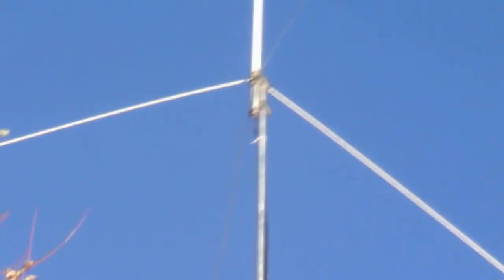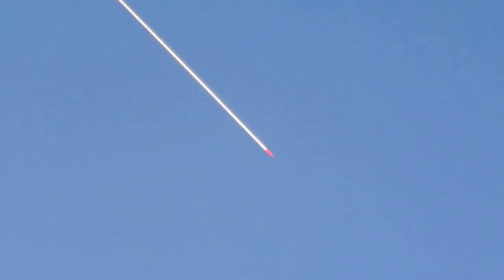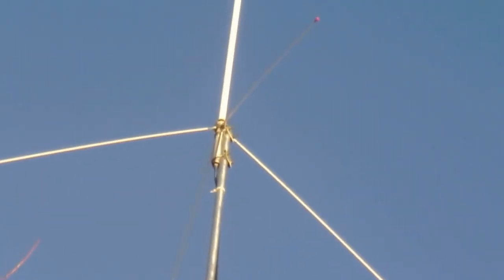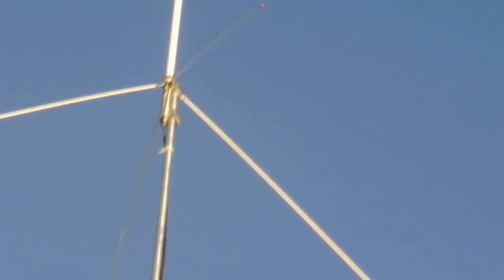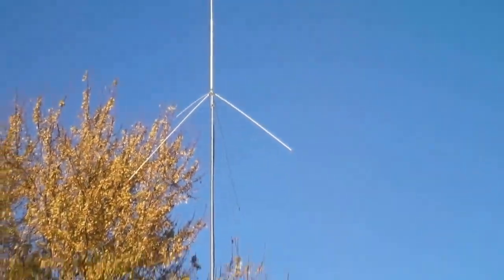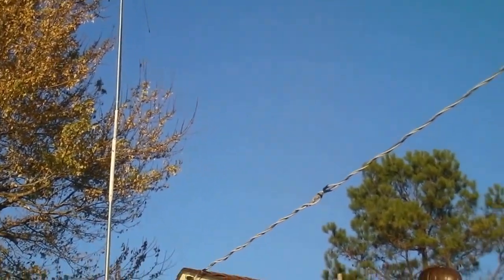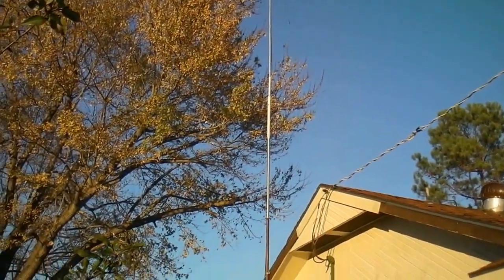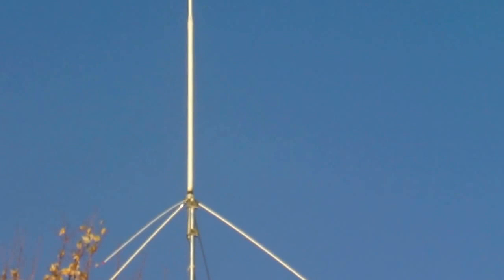Antron 99 Antenna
Solarcon Antron A99 Base Antenna CB & HAM Radio Popular style of base antenna introduced in to Europe from the USA, the A-99 is a half wave over a quarter wave antenna, constructed mostly out of fiberglass, making this a very high performance antenna, suitable for the worst weather conditions.The antenna comes packed in three equal sections which can be put together in a matter of seconds, with two fine tuning rings at the base. SPECIFICATION Type of Antenna 5/8 over 1/4 wave Frequency Range 25-32 MHz Length 5.18m S.W.R.1.2:1 Power Rating Max.2000 watts Gain ca. 9.9dB My antenna is up 32 feet at the bottom and nearly 50 ft at the tip top.